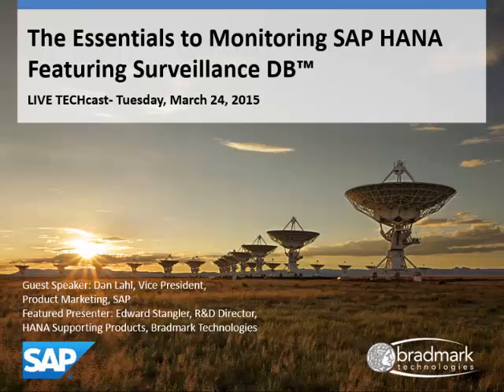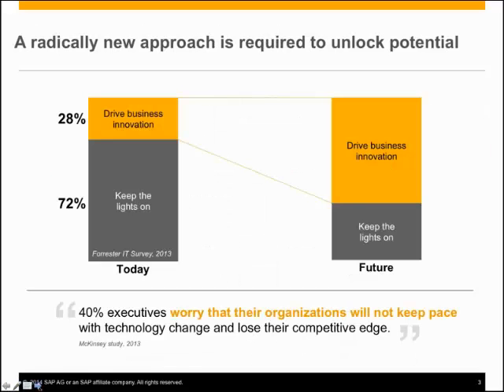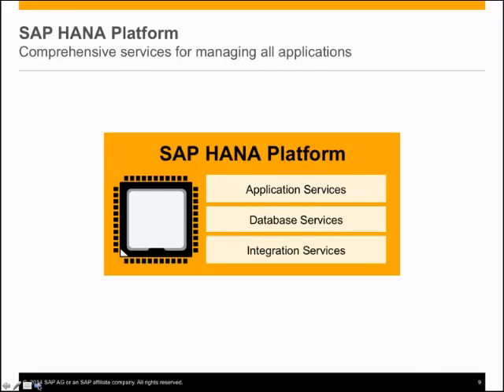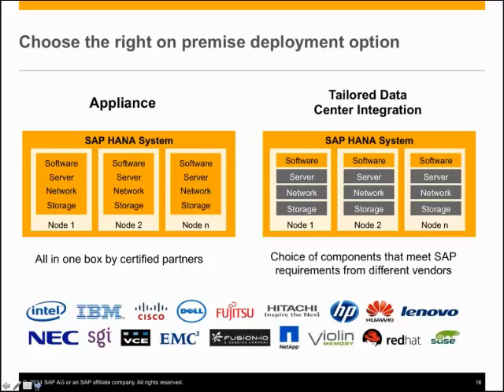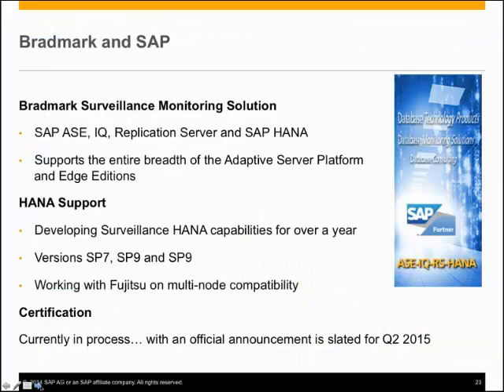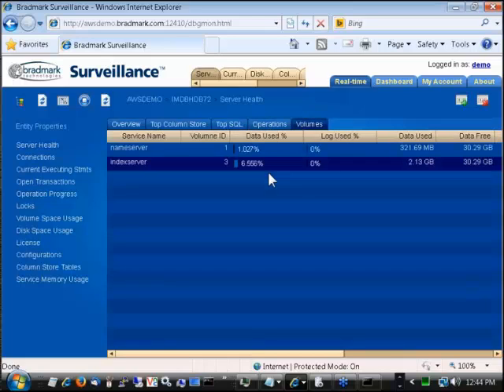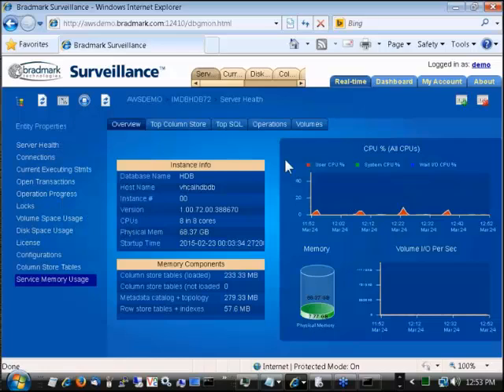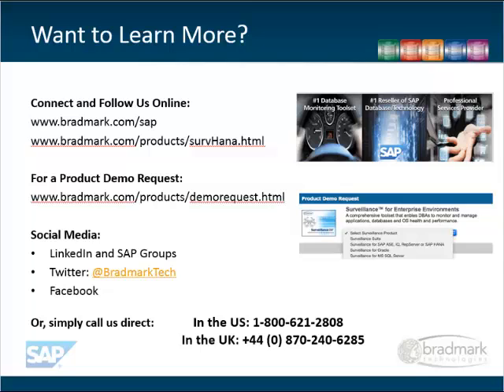SAP-Bradmark Webcast Replay: SAP HANA Monitoring Essentials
Hear guest speaker Dan Lahl, vice president, product marketing, SAP, who will discuss how IT organizations run transactional and analytical applications on a single in-memory platform delivering real-time actionable insights while simplifying their IT landscape. During ths one-hour webcast, Bradmark’s Edward Stangler, R&D director, HANA supported products will showcase key essentials for effectively monitoring SAP HANA.